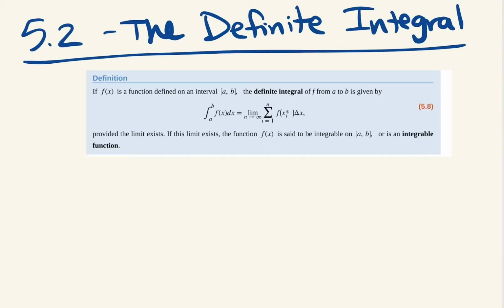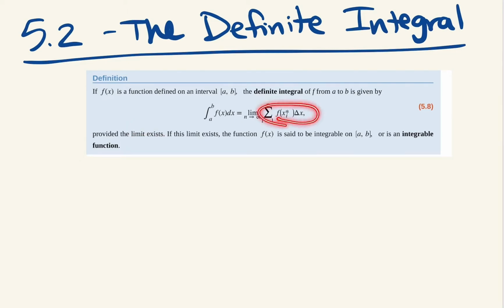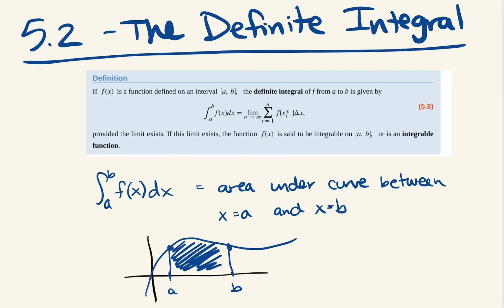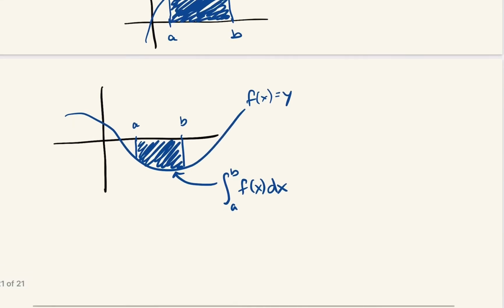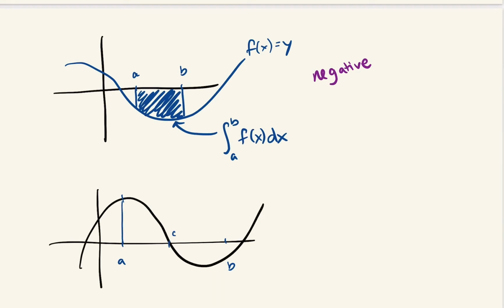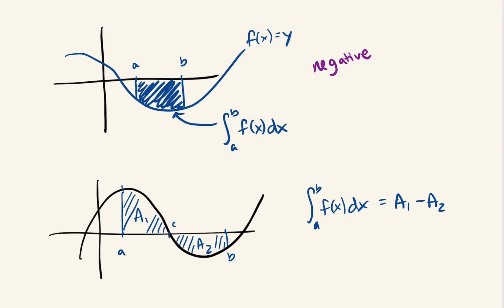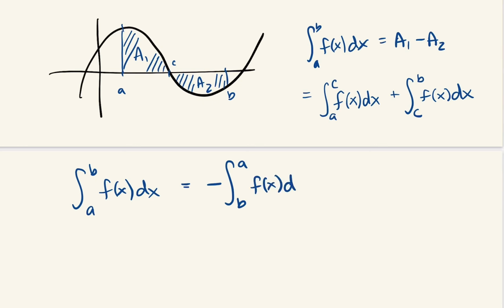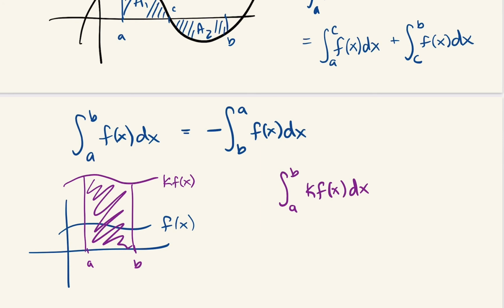5.2 The Definite Integral